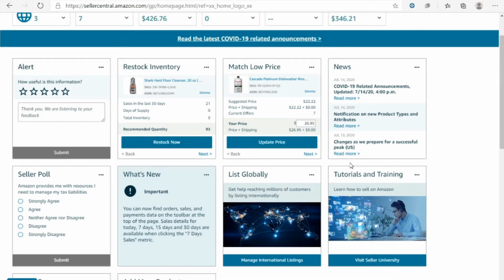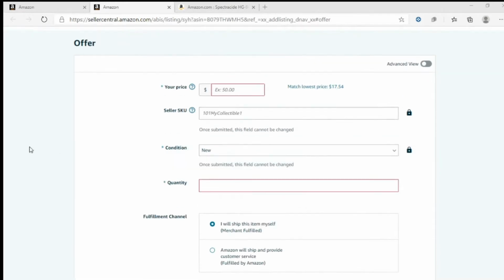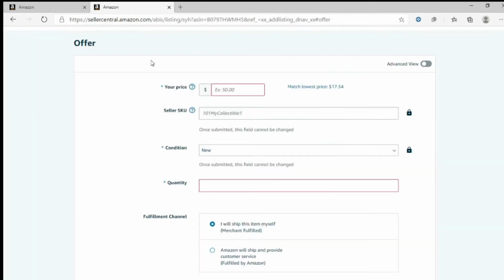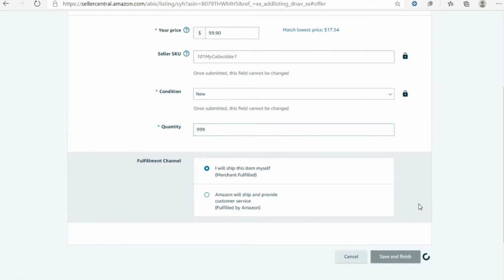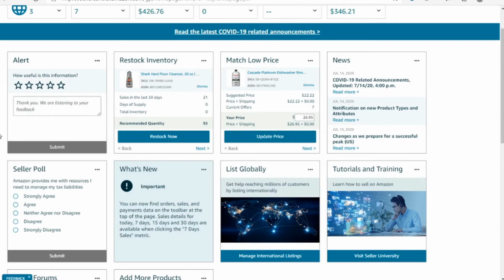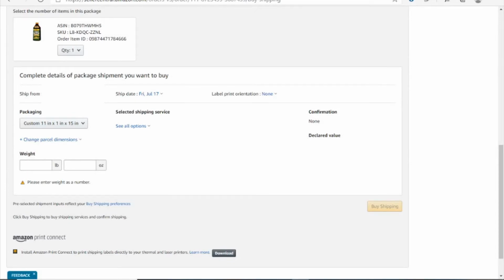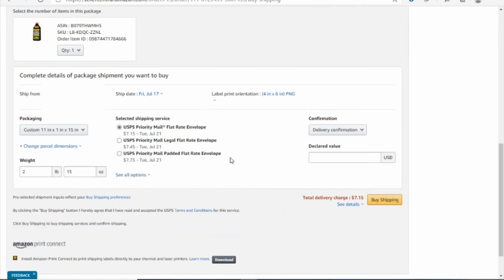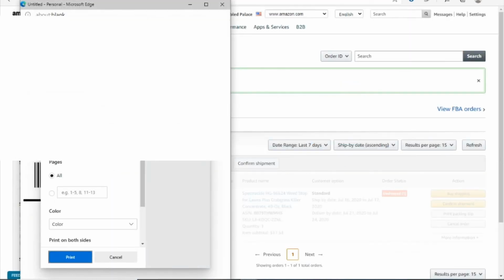Amazon FBM | How To List, Pack and Ship | Merchant Fulfilled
In this video I cover how to list a product on Amazon. Go over pricing strategies and walk you through the steps on how to pack your item, once it sells. Next will be how to create a FBA shipment to send into Amazon.